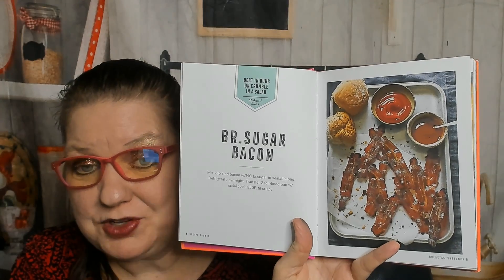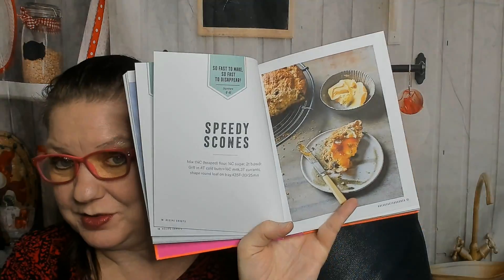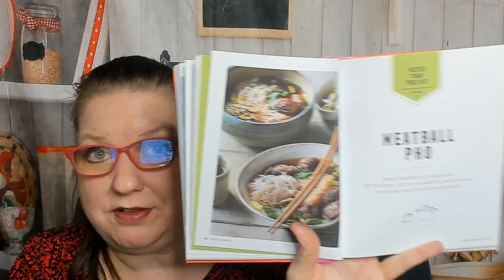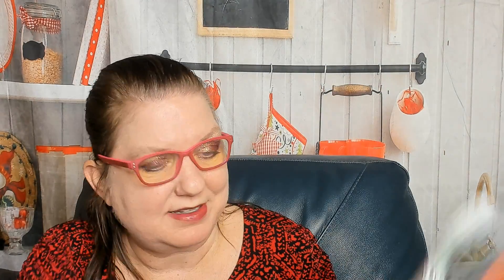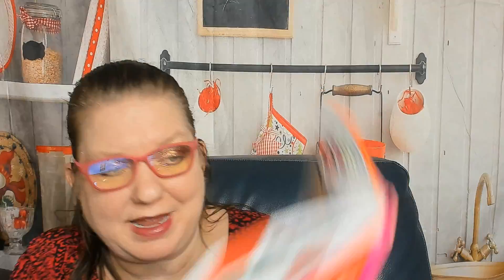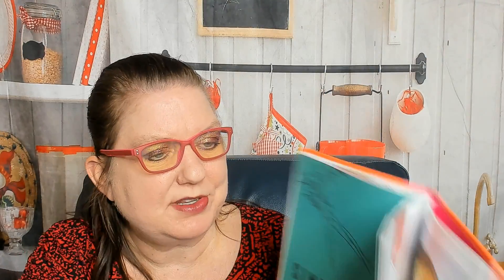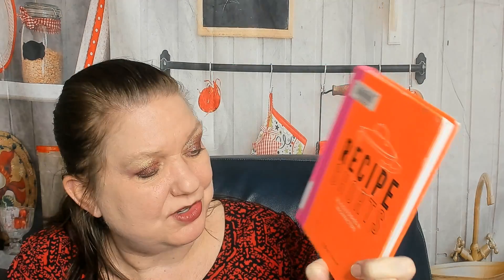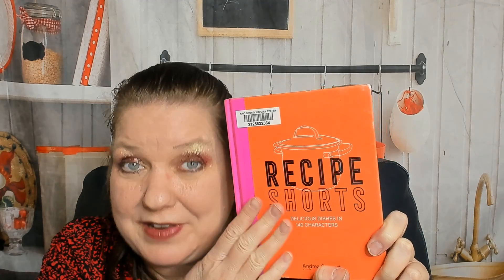Cookbook Preview: Recipe Shorts: Delicious Dishes in 140 Characters, by Andrea Stewart (2017)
My cookbook preview and preview of Andrea Stewart's clever Twitter-inspired cookbook, "Recipe Shorts" from 2017.